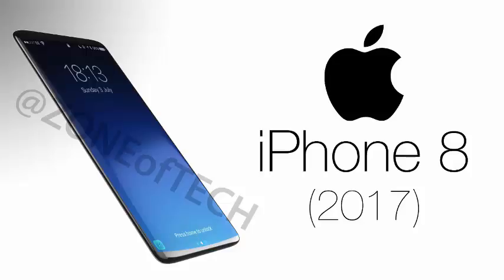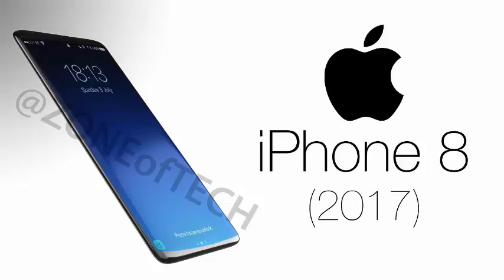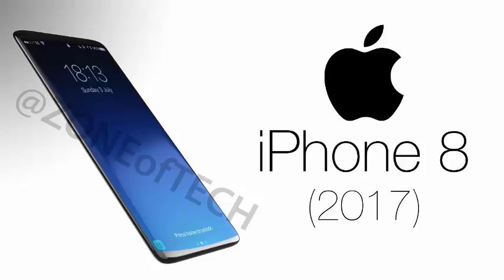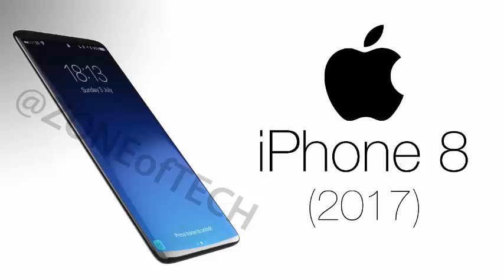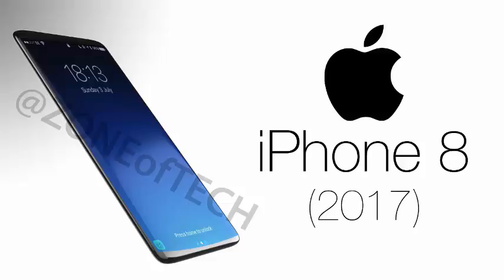News iPhone 8 Rumors: iPhone X No Home Button Improved 3D Touch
As we get closer to the launch of Apple’s tenth anniversary edition of the iPhone, new rumors about the device keep on emerging.

Rumored features of the device till now include IP68 waterproof certification, a 10nm processor, dual-cameras, fast charging, curved displays and more. But that may not be all there is to iPhone 8, it seems.

The name of the next generation iPhone is a mystery in itself. The upcoming device is currently being referred to with a slew of names including iPhone 8, iPhone 7s and the iPhone Pro. The newest moniker added to this list is iPhone X.

Why iPhone X?

Apple has had a tradition of denoting its iPhones numerically and therefore, such a change in naming would be an indication of a bigger change in the device itself. One such change is expected to be the absence of a home button on the upcoming iPhone.

AppleInsider reported last week, citing information from Apple’s supply chain, a “feature-rich” 5.8-inch iPhone X. According to the report, the upcoming device could feature a curved OLED with a slim bottom bezel, similar to the one rumored for the Samsung Galaxy S8. Both the displays would be supplied by Apple’s rival Samsung. The display is expected to be more pressure sensitive than the one on iPhone 7, which will lead to improved 3D Touch on the device.

But, if Apple does go in for such a display, it would leave no room for the home button, which has been a part of the phone's form factor since the first generation iPhone. Apple might even have to give up its TouchID fingerprint sensor — which has been, until now, embedded inside the home button — in favor of a display-embedded fingerprint sensor. Indications are rife that Apple might even get rid of the TouchID itself in favor of a facial recognition system which would enhance the device’s security.

If Apple does indeed go for an iPhone X with an OLED display, it would provide with a better screen ratio and an improved viewing experience than existing LCD displays on its devices.